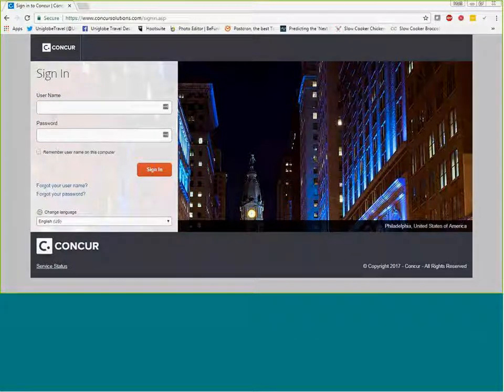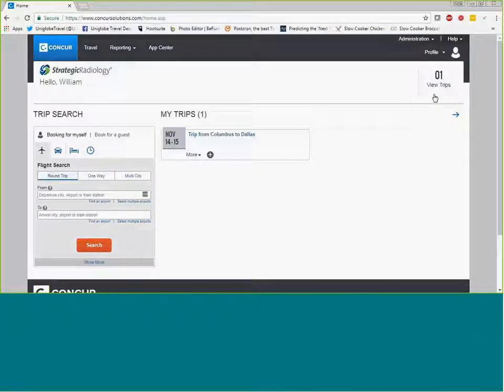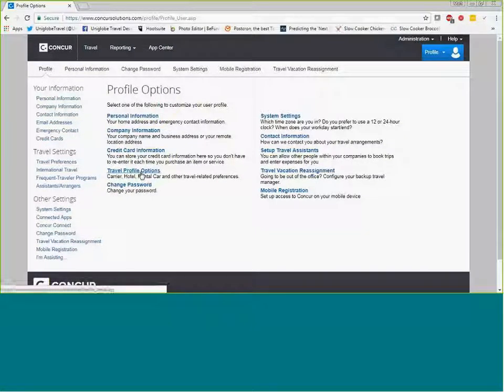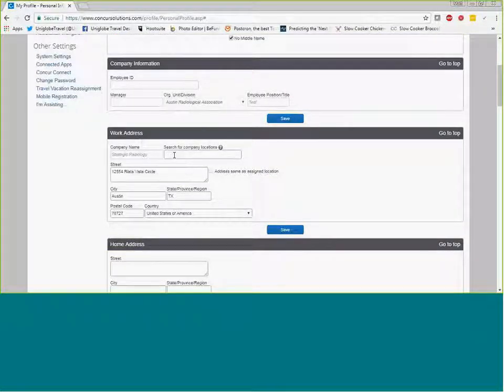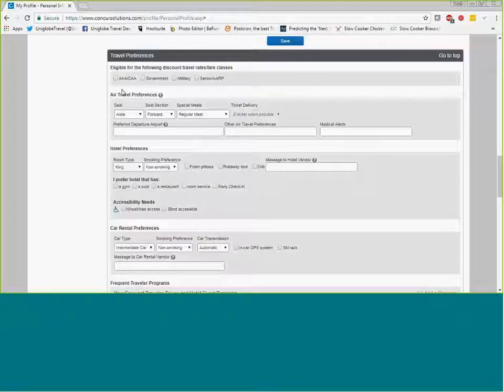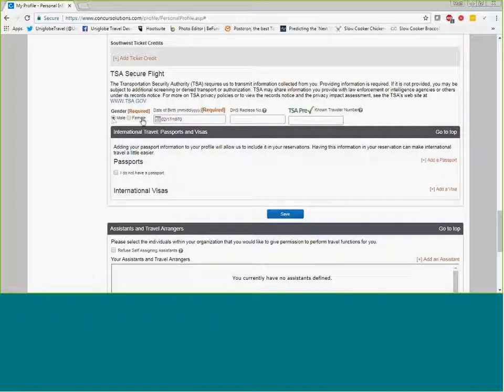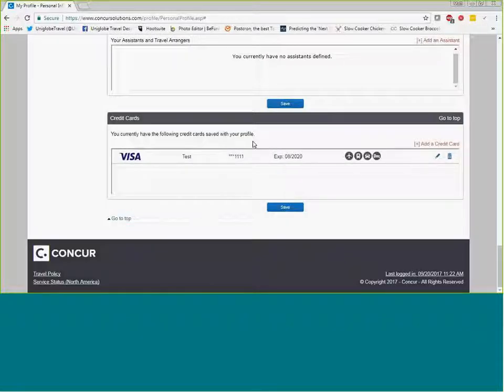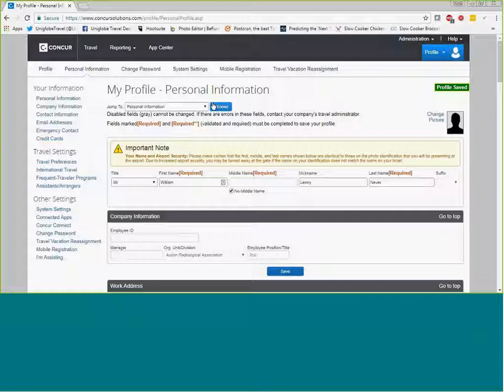Concur Profile Set up & Password Change